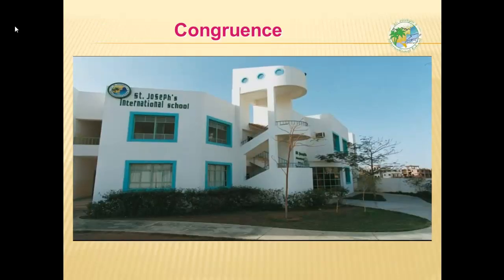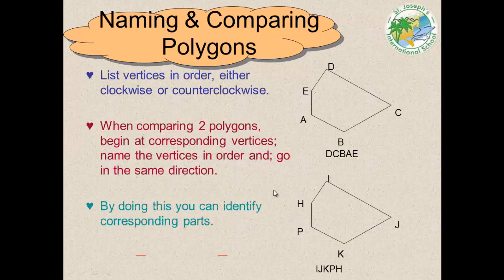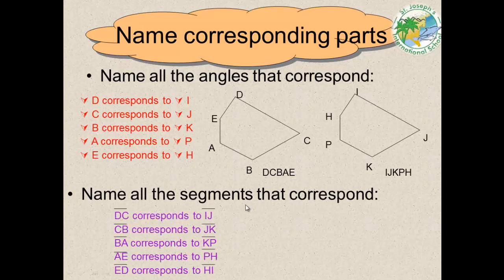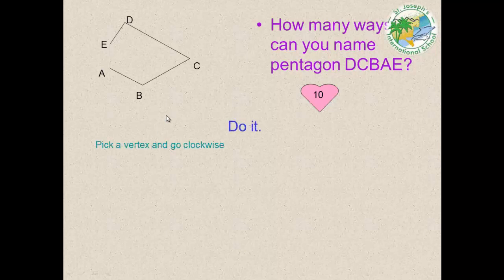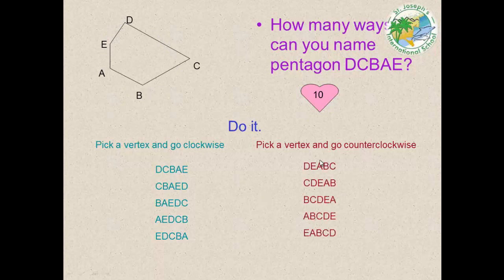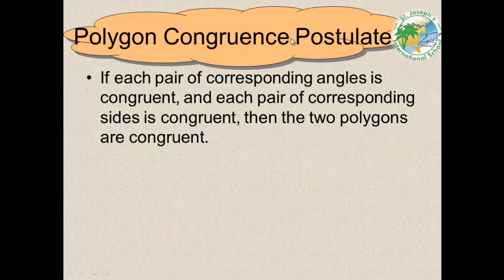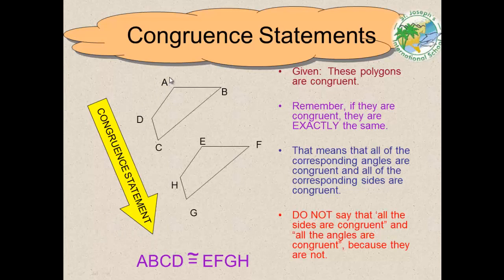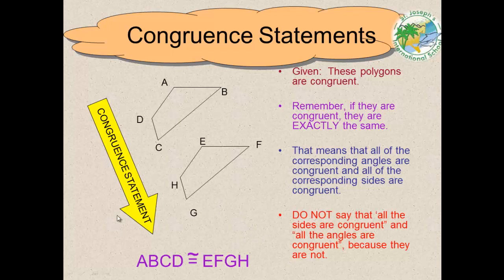Prep1 T1 unit4 lesson 2 congruent polygons